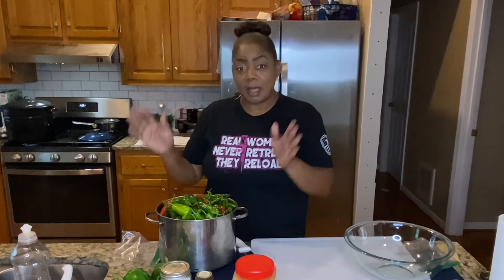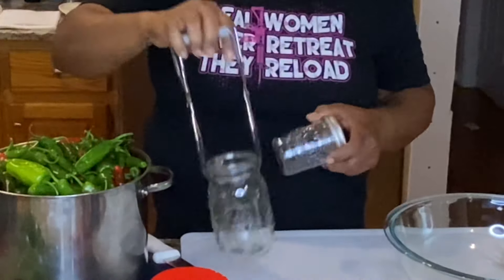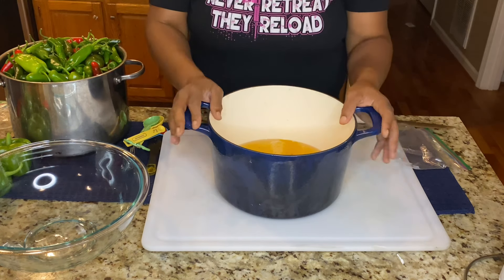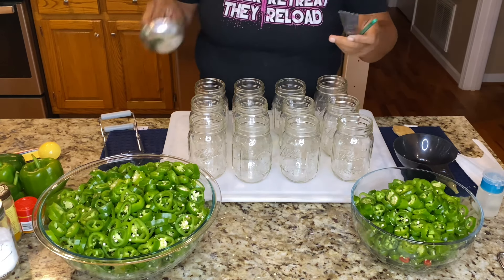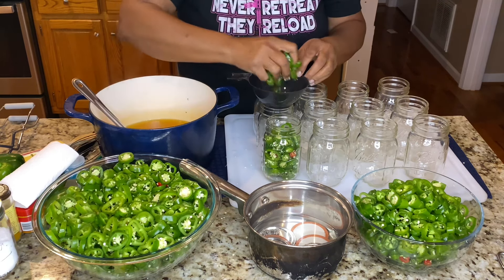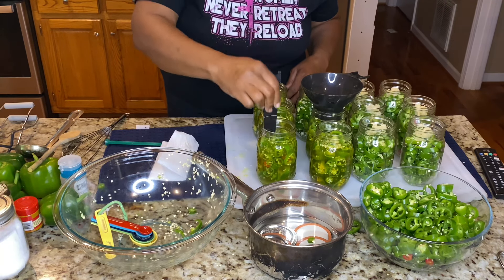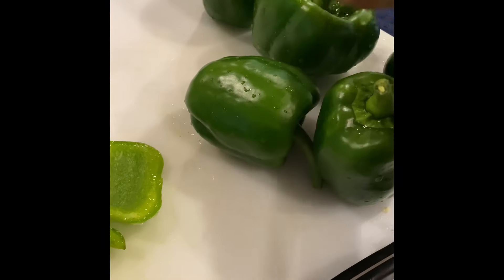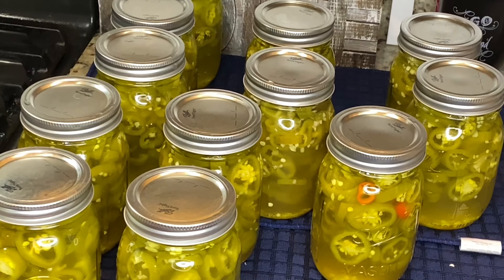HOW TO CAN JALEPENO PEPPERS AND PRESERVE PEPPERS BY FREEZING THEM- NO PRESSURE CANNER NEEDED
Pickled jalapeños without a canner- How to can and freeze peppers

🦋 To Send Me gifts or Things from my wish list (if you would like)

❤️Amazon Wish List
❤️ AMAZON  AFFLIATE LINK Check out these links to see If you can Ise any of the Items  It does help the channel

Tommybitez19@gmail.